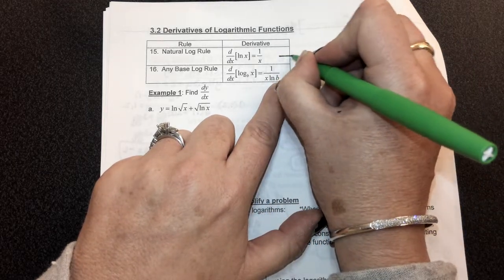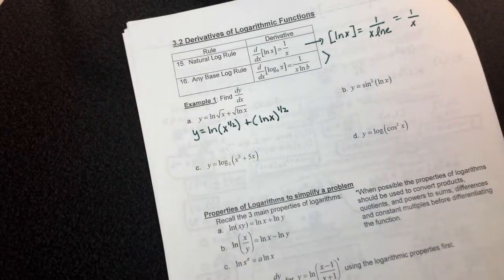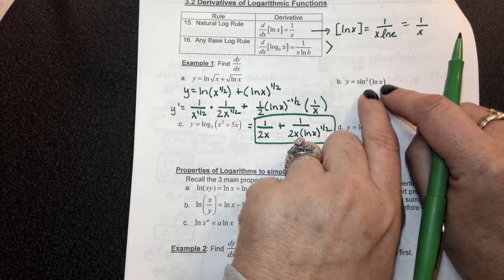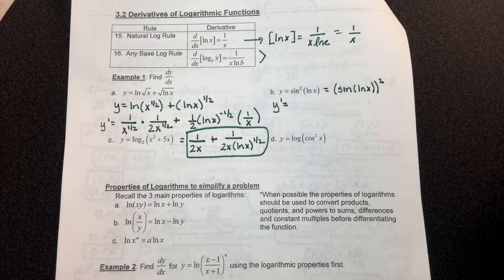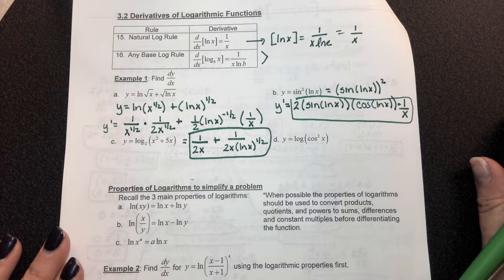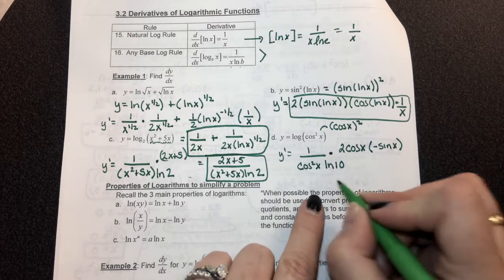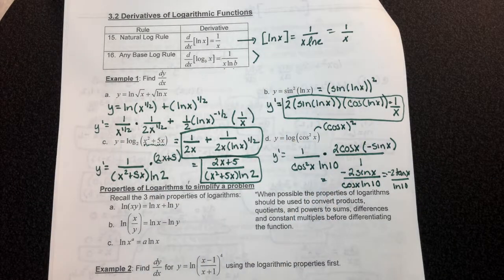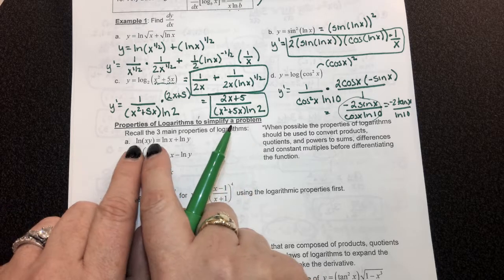3.2 Class notes video